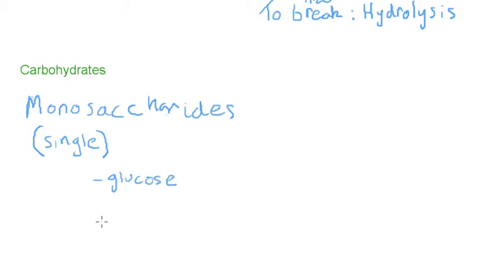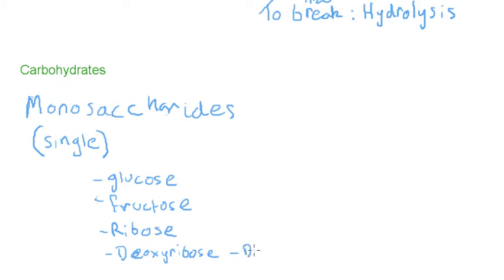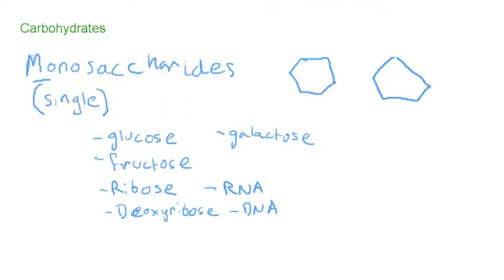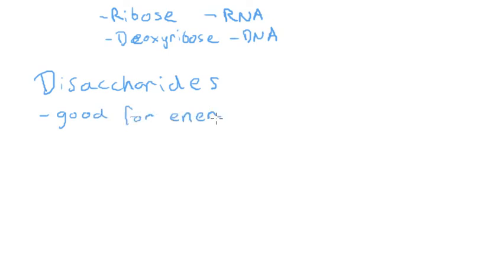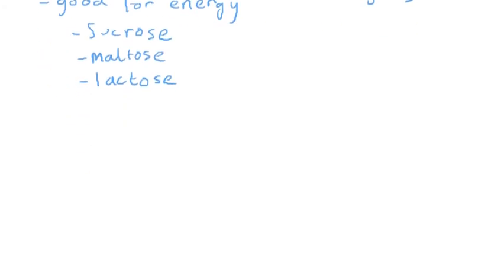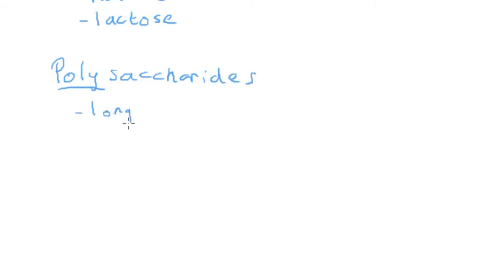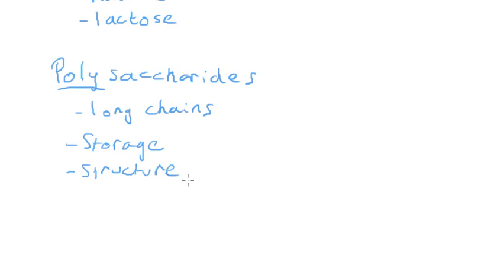Biomacromolecules: Carbohydrates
A series including proteins, carbohydrates, lipids and nucleic acids.